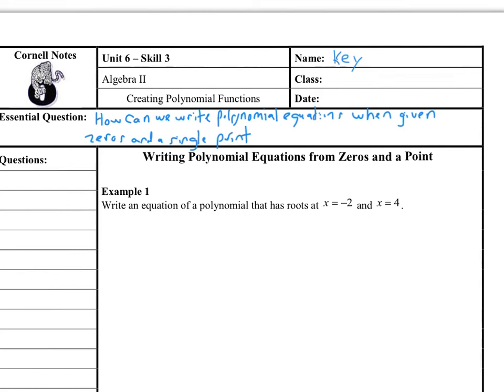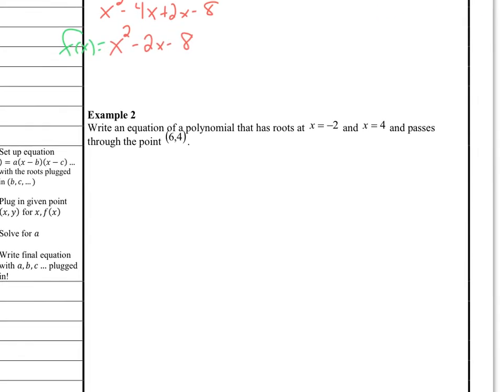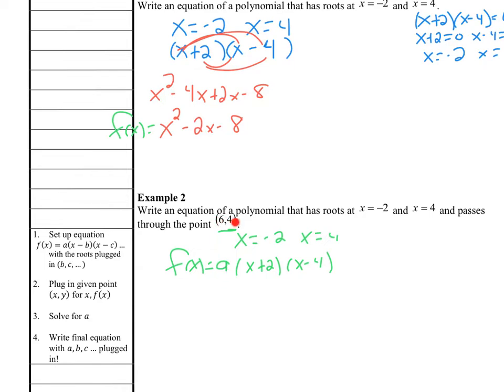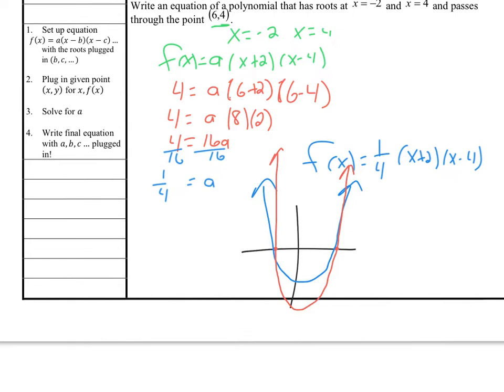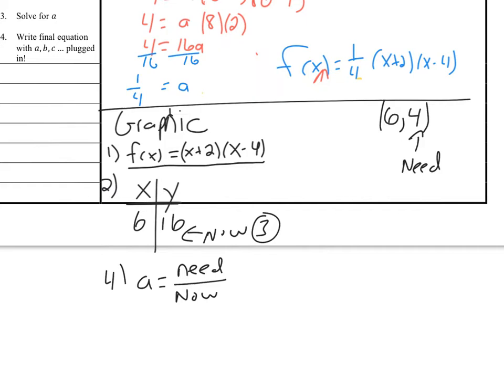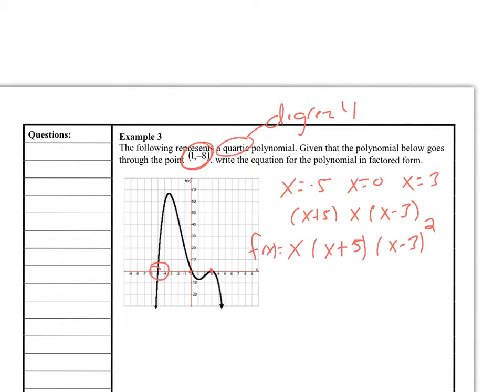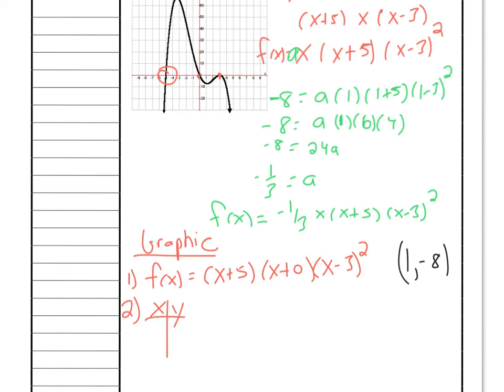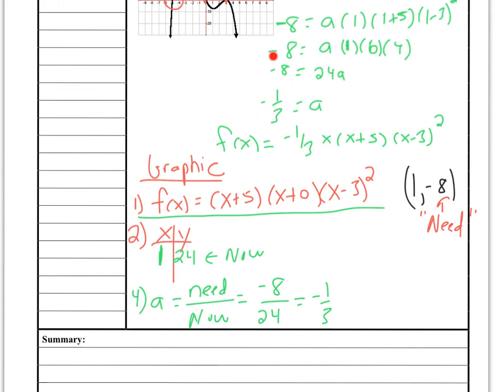6.3 - Creating Polynomial Functions